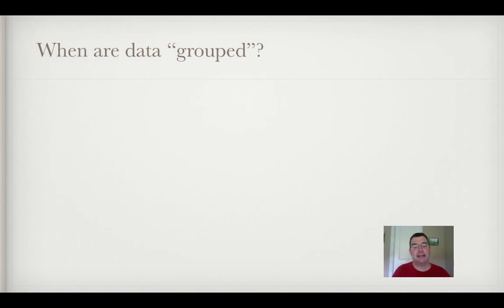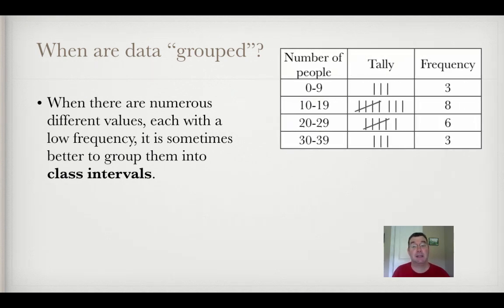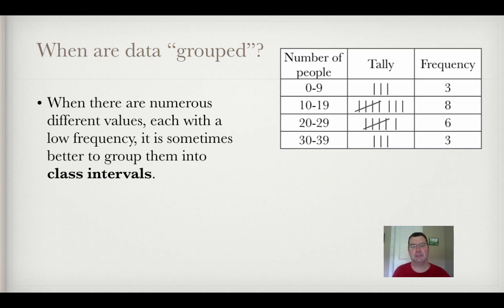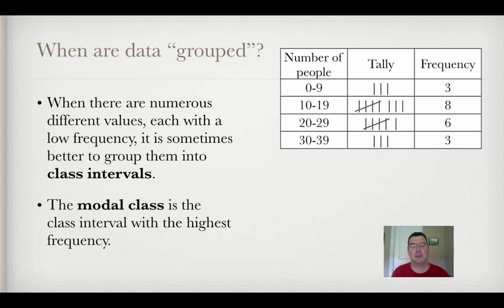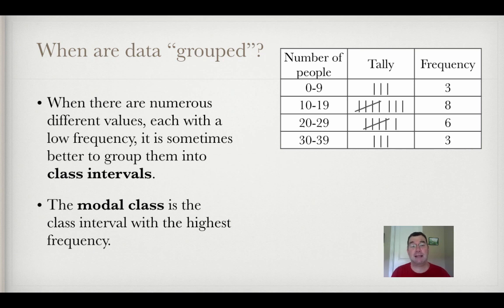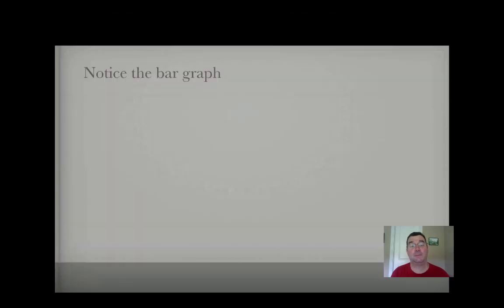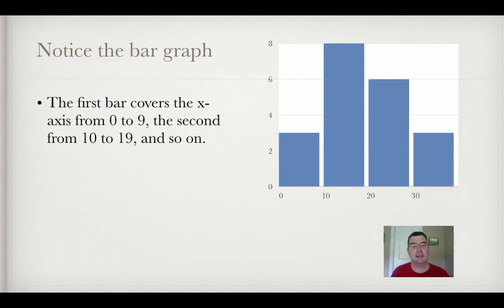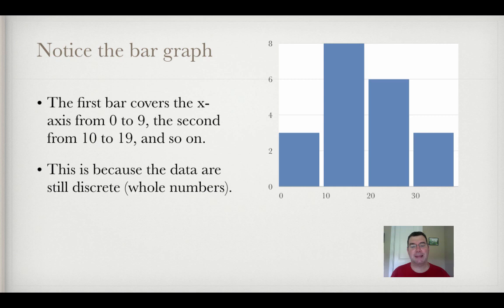Grouped Quantitative Discrete Data